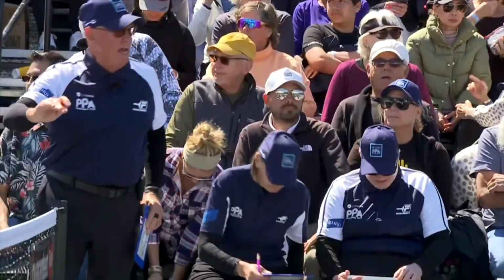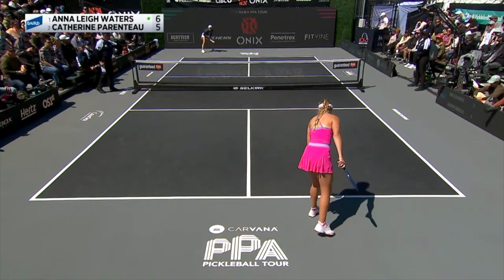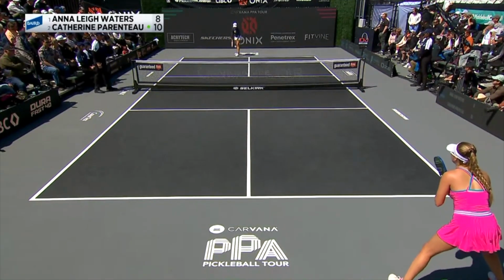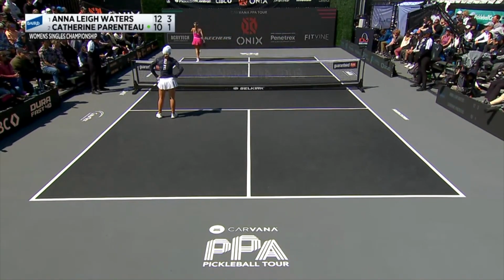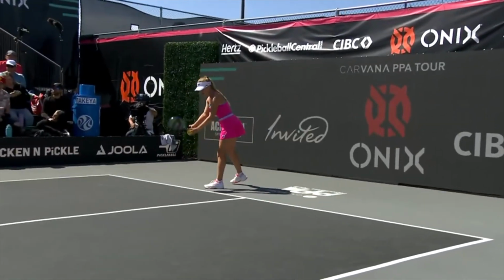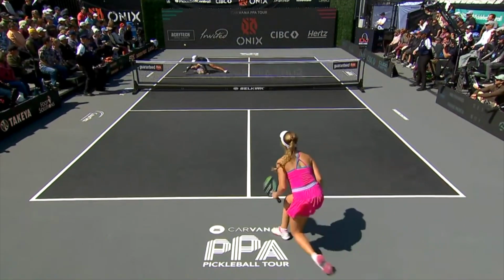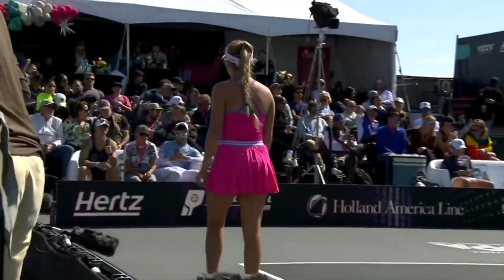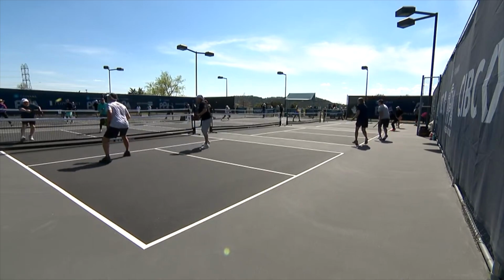ONIX Austin Showdown Powered by Invited - Championship Match - Womens Singles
Watch the Womens Singles match from the Carvana Championship Sunday at the ONIX Austin Showdown powered by Invited!

This match features #1 Anna Leigh Waters vs #2 Catherine Parenteau.

Location: Elevation Athletic Club (Lakeway, TX)